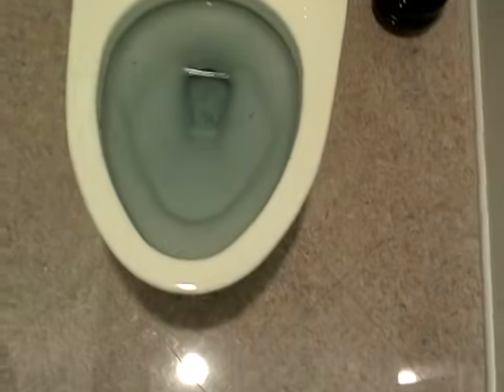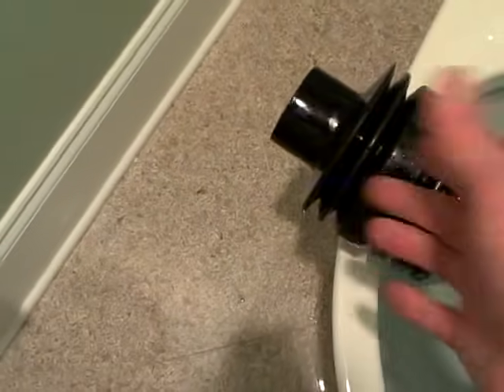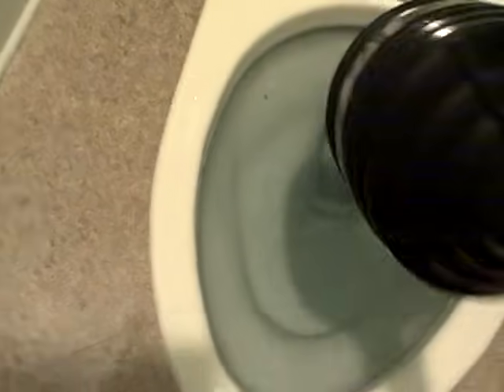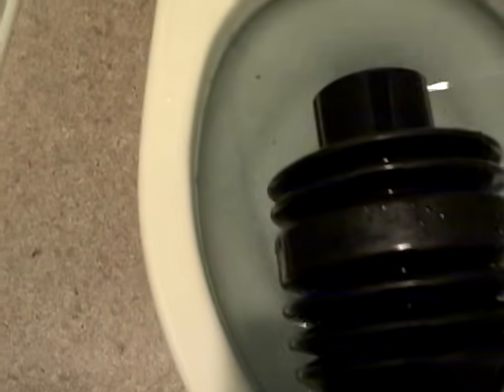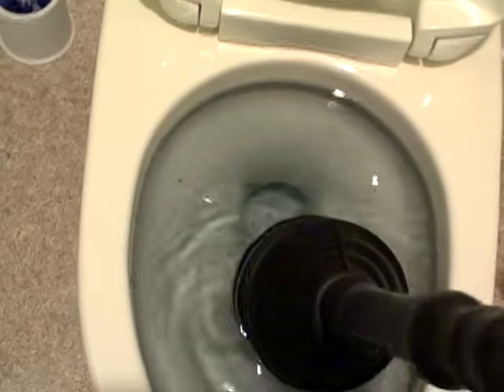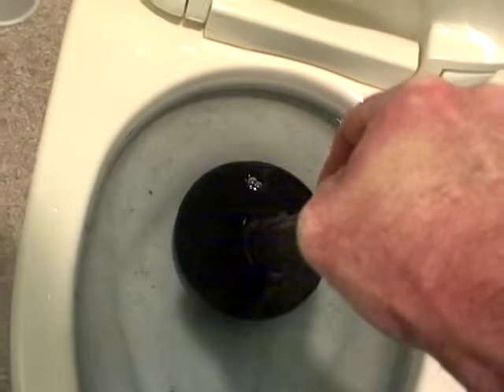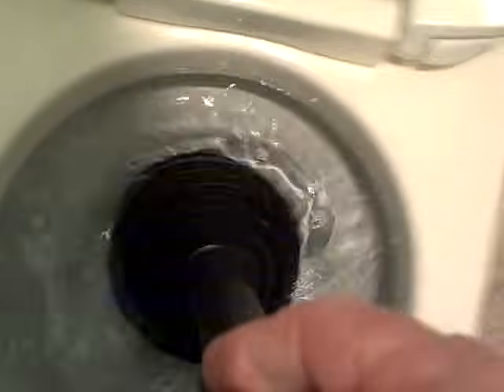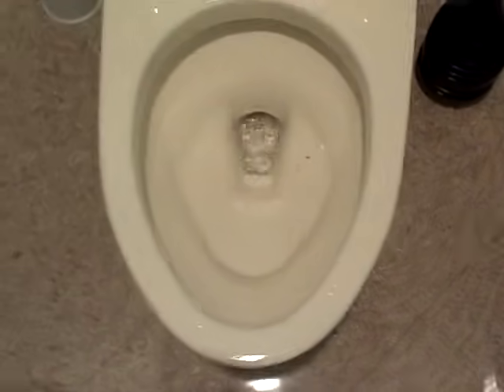How To Unclog a Toilet in 11 Seconds!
Licensed Master Plumber teaches you how to unclog a toilet in 11 seconds with a simple plunger.  Most people do this wrong.

You can get a plunger like the one shown here from Amazon (link supports this channel):

They even have toilets like this one. (I had to really try to stop this one up on purpose):

If this video doesn't help, be sure to check out "How To Unclog A Toilet With A Toilet Auger"

Bryan Stevens is a Licensed Plumber and a certified Green Plumber.  he will teach you how to unclog a toilet and other money saving skills in a FREE eCourse .